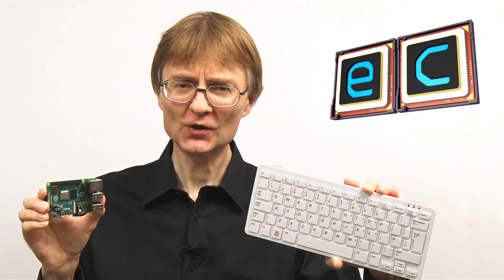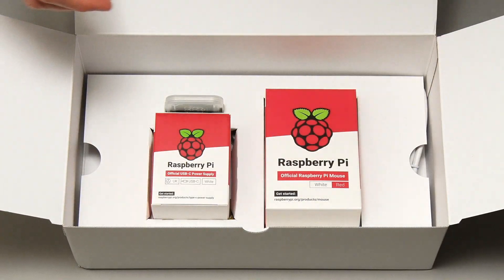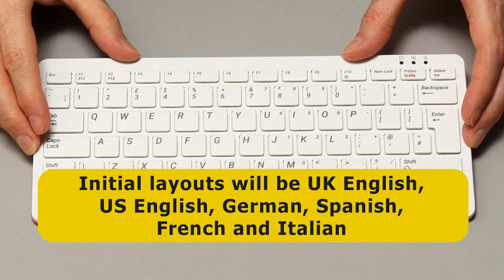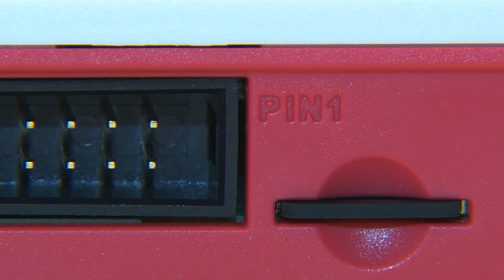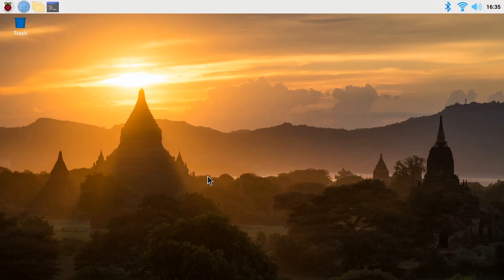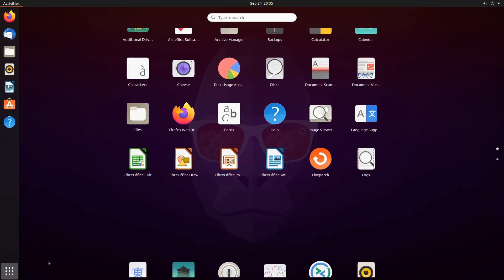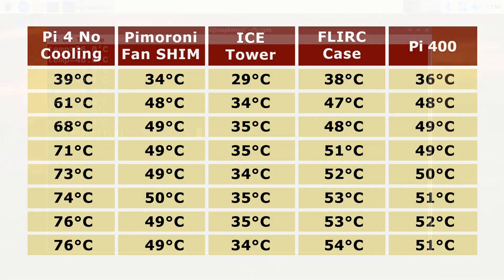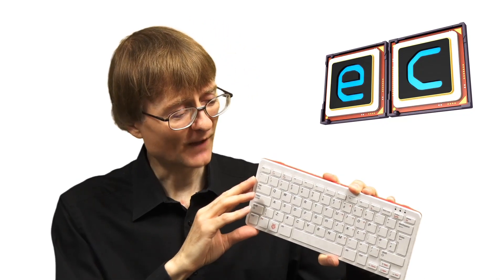Raspberry Pi 400: New All-in-One Pi!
Raspberry Pi 400 -- specifications and demo of the new, faster, keyboard-encased Raspberry Pi 4.

The Raspberry Pi 400 featured in this video was supplied before launch by the Raspberry Pi Foundation. The video has therefore been flagged as a "paid promotion", as I received something "of value from a third party" that allowed me to make the video ahead of the product launch.

You can learn more about the Pi 400 on their

And my most recent Raspberry Pi 4 cooling video (in which I cover the test shown in this video) is

Chapters:
00:00 Introduction
01:05 Unboxing
04:05 Hardware specs
09:24 Temperatures
11:12 A classic form-factor